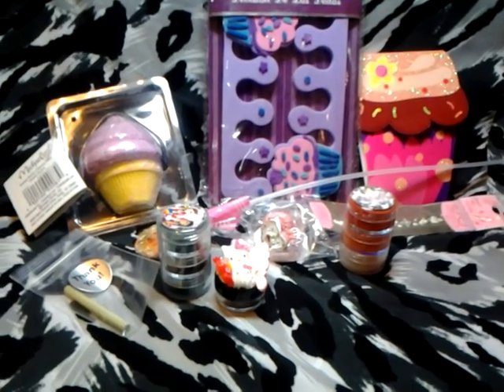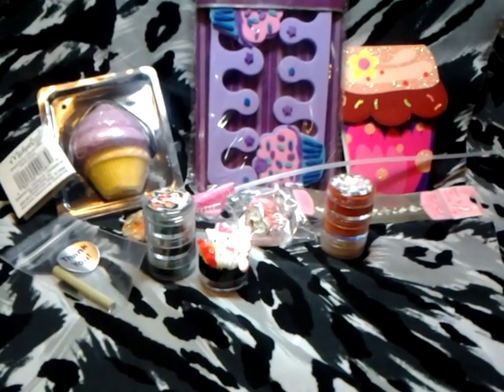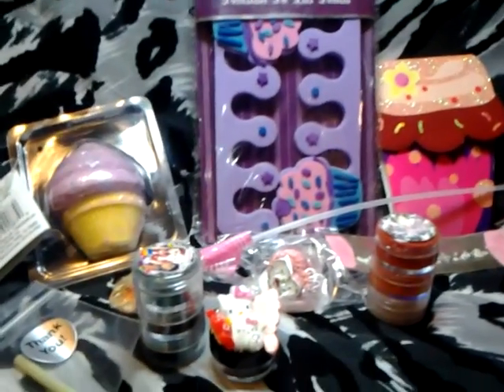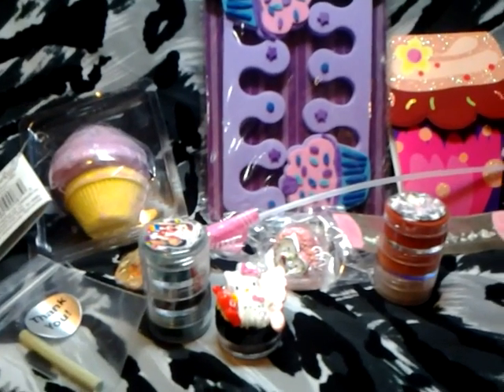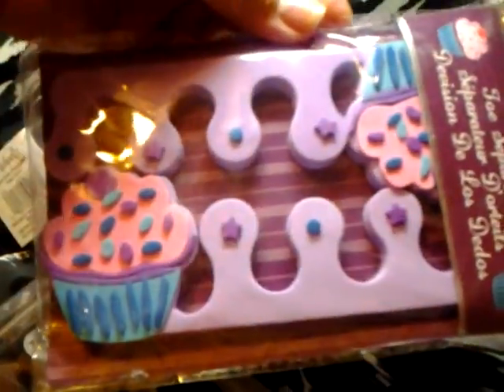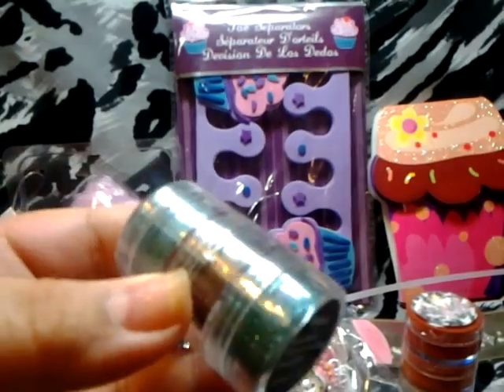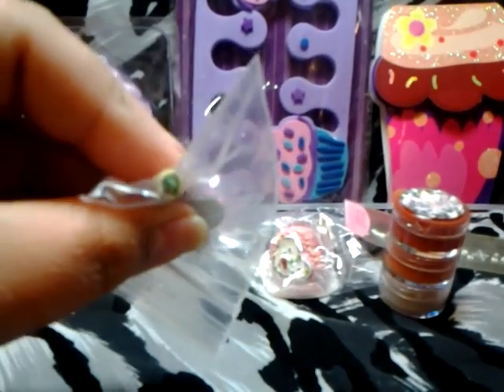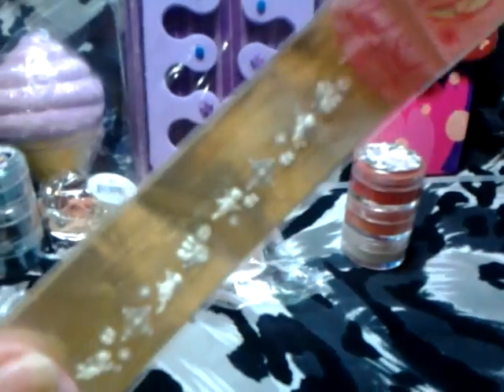3000 Fans Yummy fb giveaway /que rico sorteo de fb 3000 Fans (CLOSED)